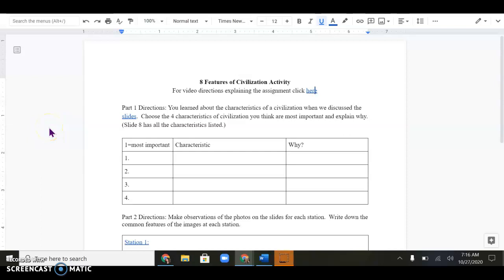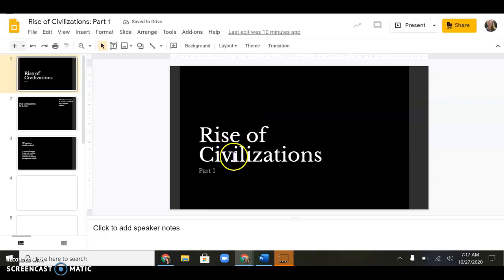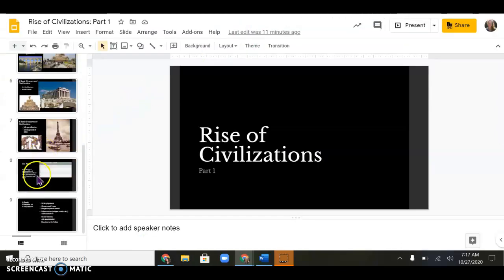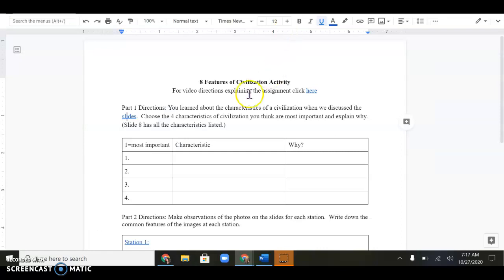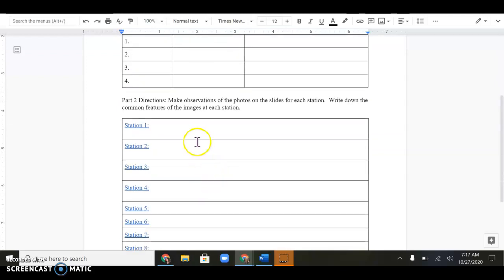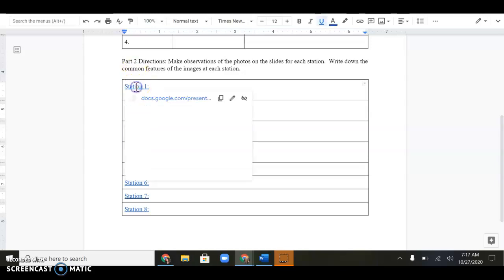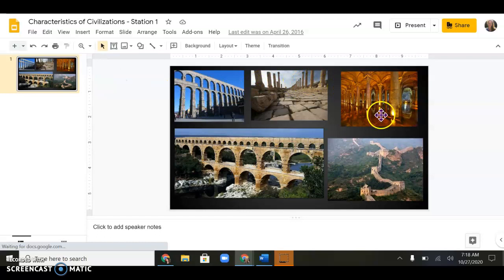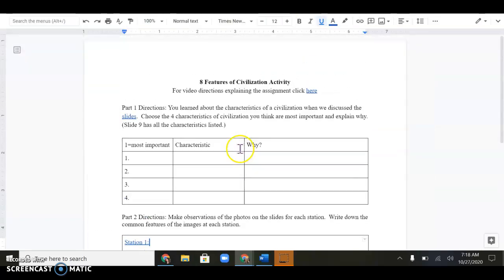8 Features of Civilization Activity